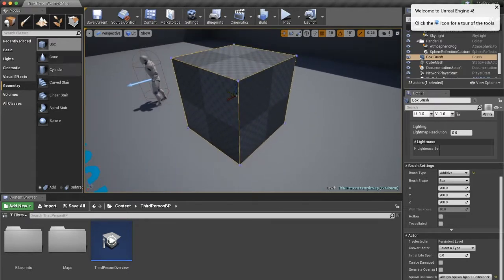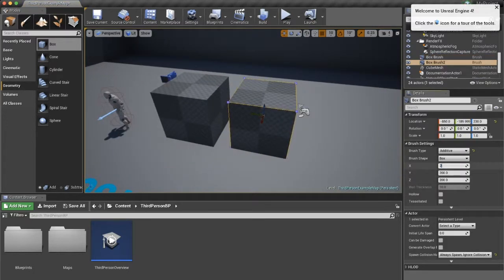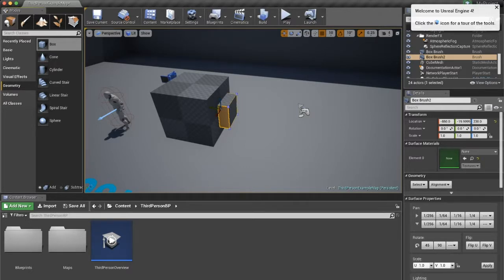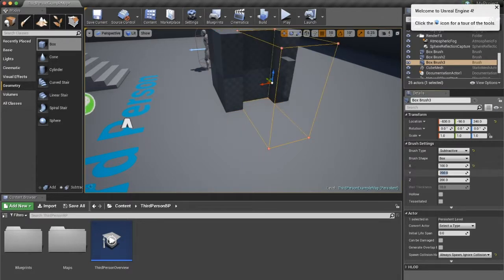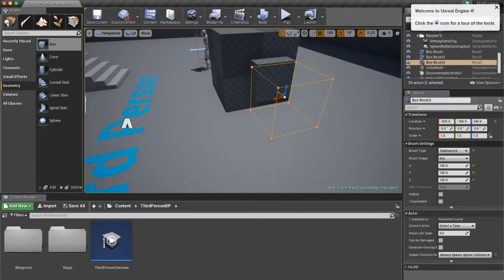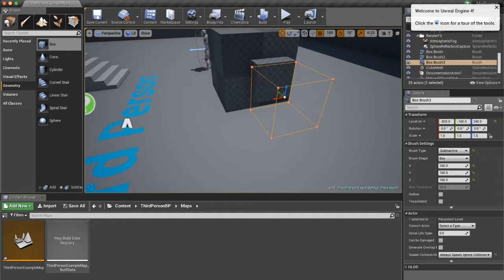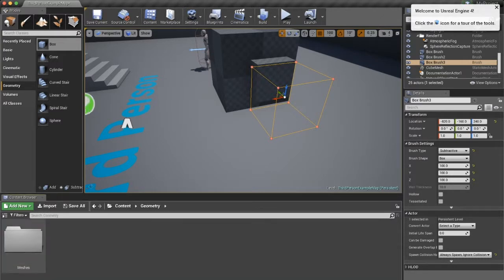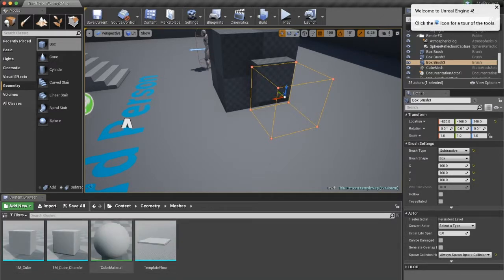Unreal Engine 4 Week 1 Basics of UE4